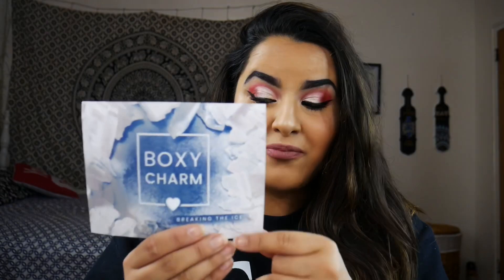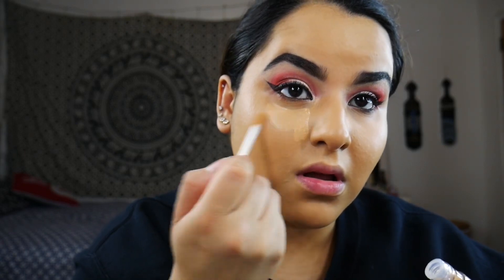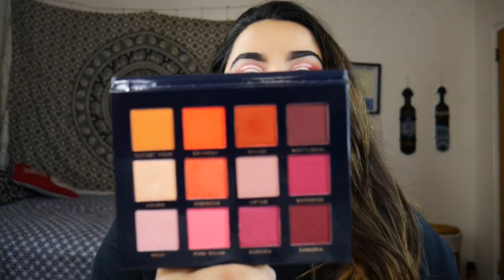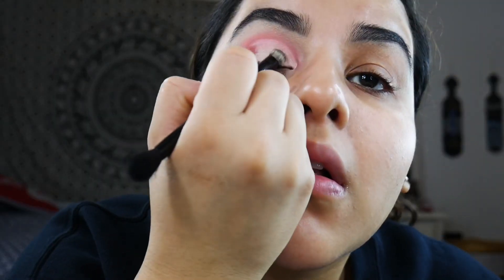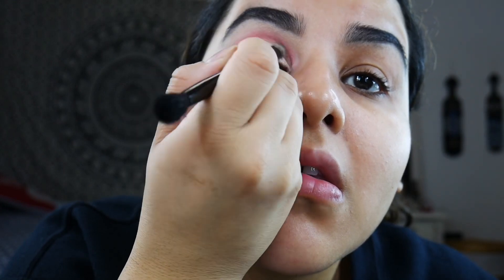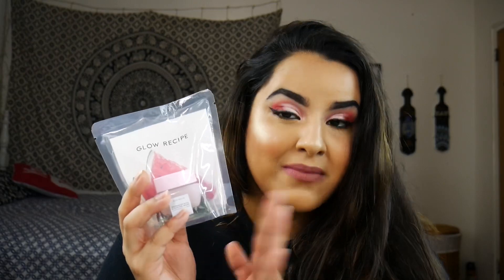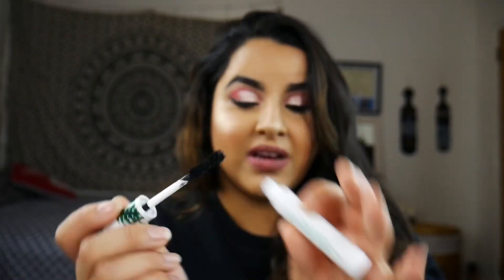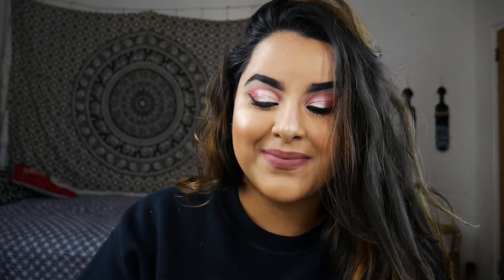JANUARY 2020 BOXYCHARM UNBOXING!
Boxycharm is starting off 2020 with thee break the ice Boxycharm! Today I got to unbox the very first Boxycharm box for 2020! Which item in this month’s Boxycharm was your favorite and which variation did you get?!